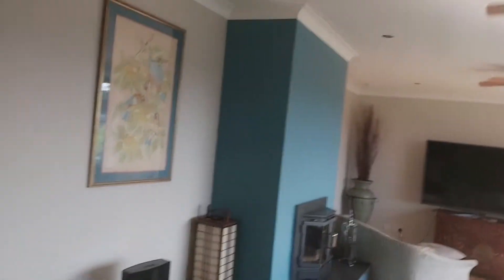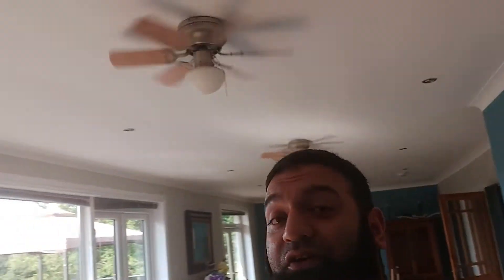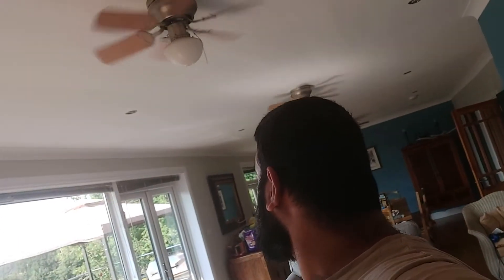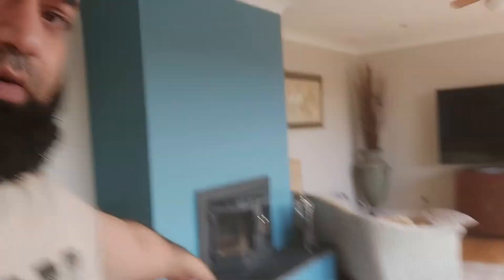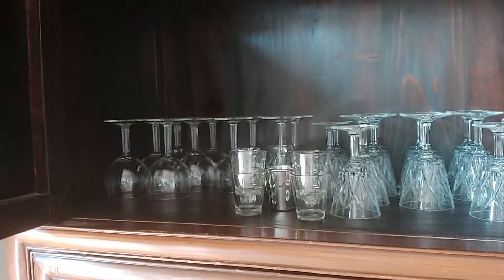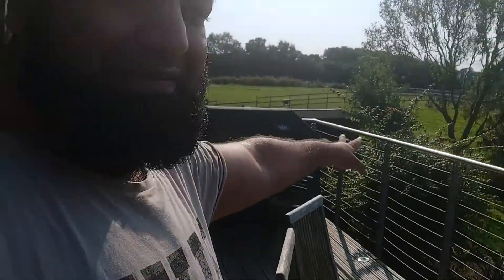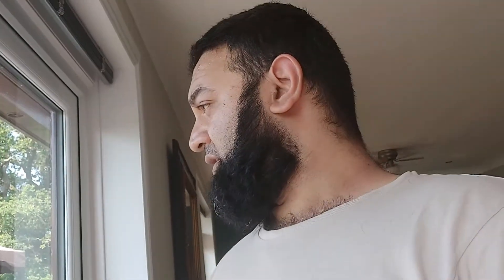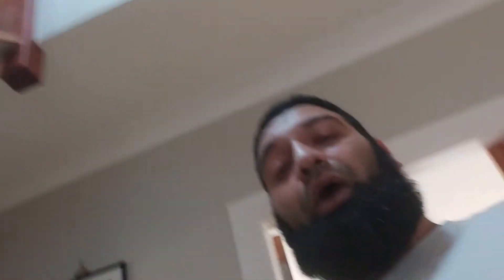Authentic Annunciation: Millionaire mansions - Scotland part 2